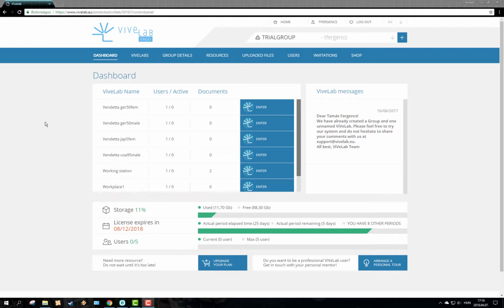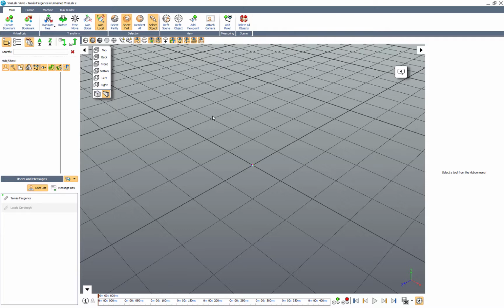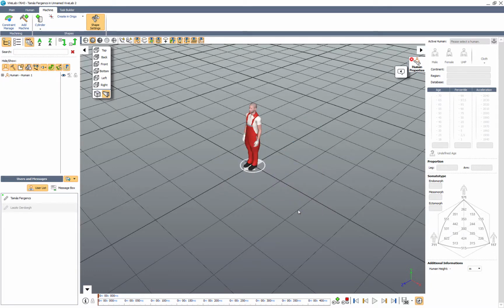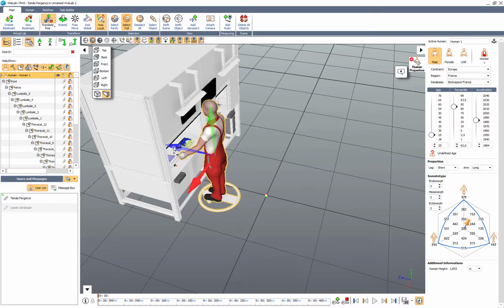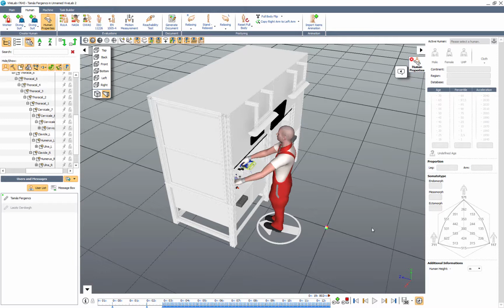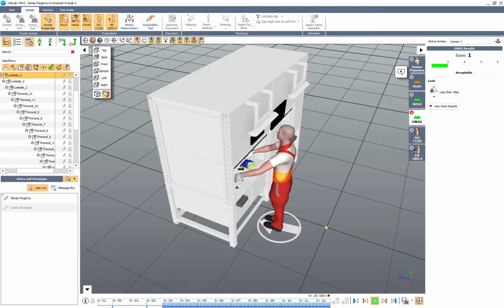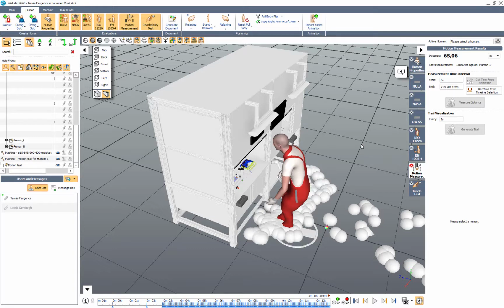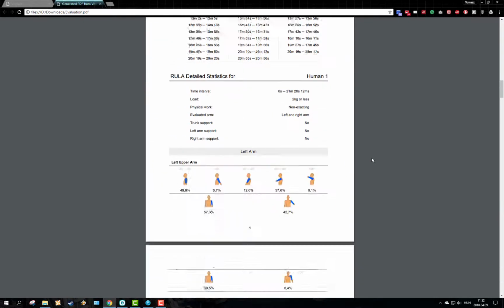ViveLab Ergo guided tour